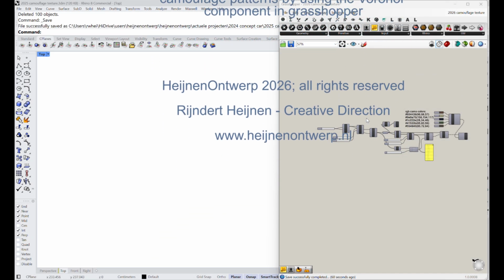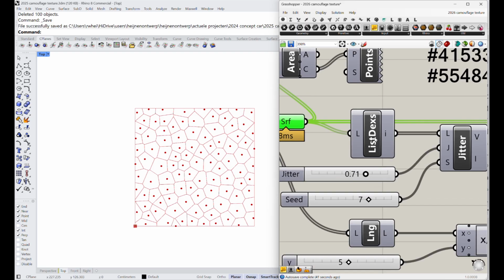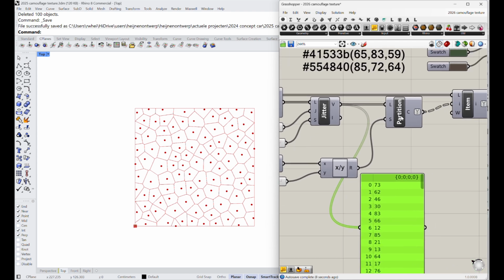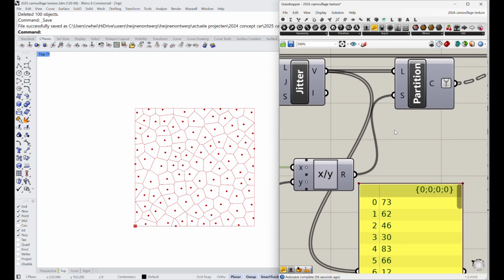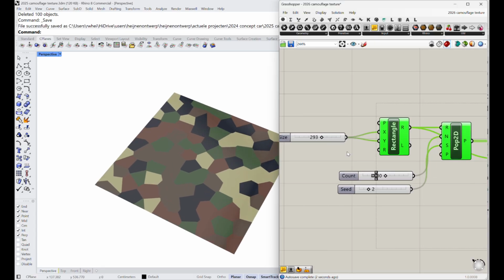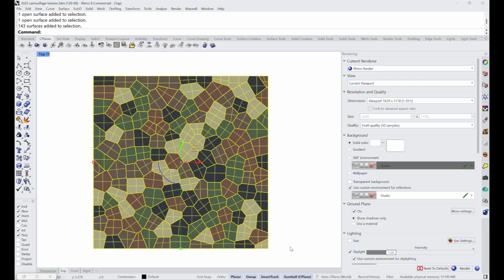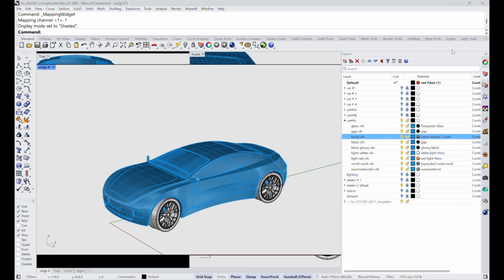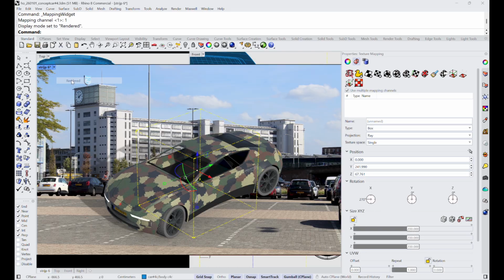Creating camouflage textures with Voronoi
This tutorial describes a very simple method for creating camouflage textures with the Voronoi component. The camoflage texture is applied to a car model made with grasshopper and Rhino3d.